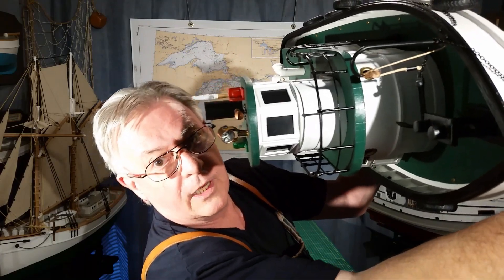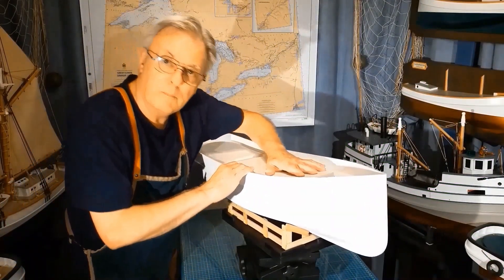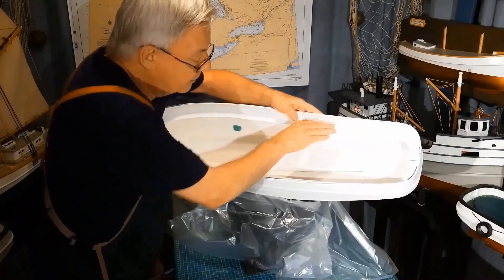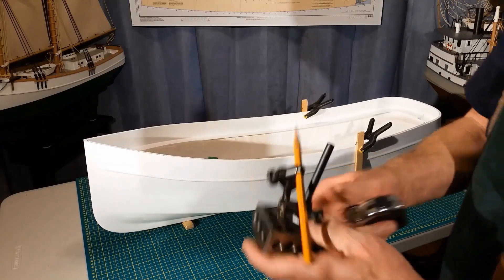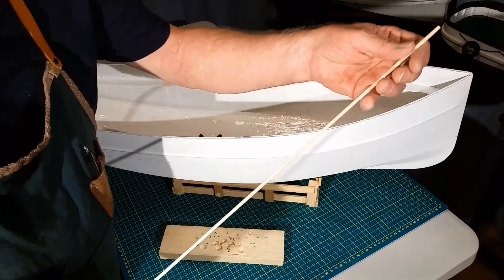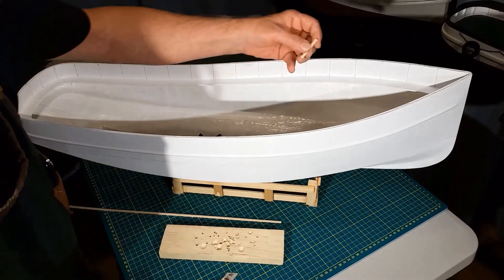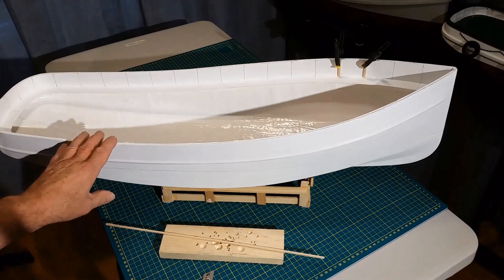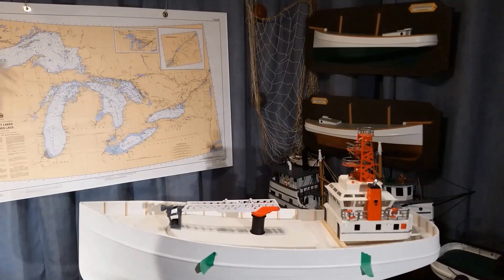RC Bad Weather Ship DIY Build Part 1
Using plastic toy deck parts the goal is to make a simple All Weather cargo ship based on a Haven 34 fiberglass hull, deck and hatches.

This model ship is 1/4 inch to the foot scale and will be designed to recover from a complete roll over without flooding below deck.  The model will be finished step by step in a series of videos.

Part 1 covers thoughts on design, hull prep work, waterline, shaft location, ribs and scuppers.

00:00 - introduction
00:44 - Step 1: Describing the Project
04:18 - Step 2: Preparing the Hull
06:37 - Step 3: Marking the Hull
10:44 - Step 4: Clamping and Glueing Ribs
13:19 - Step 5: Introducing Deckhouse and Scuppers
15:23 - Step 6: Marking the Scuppers
17:15 - Step 7: Cutting the Scuppers